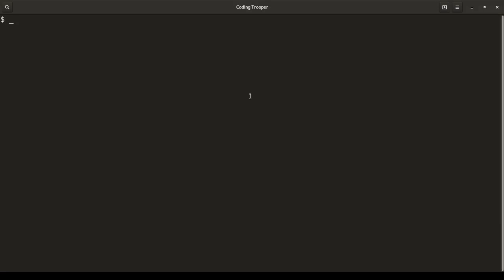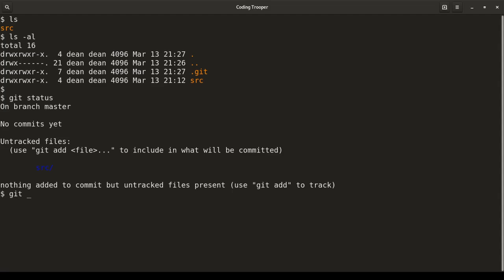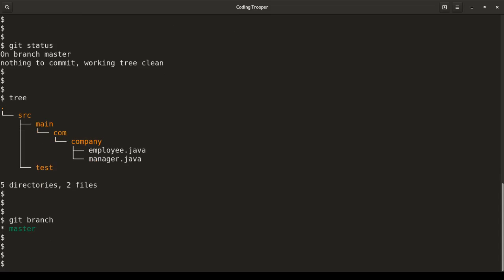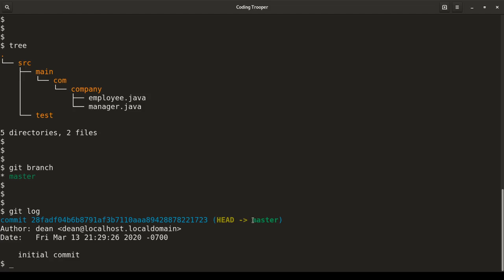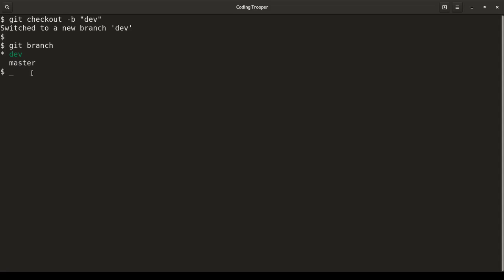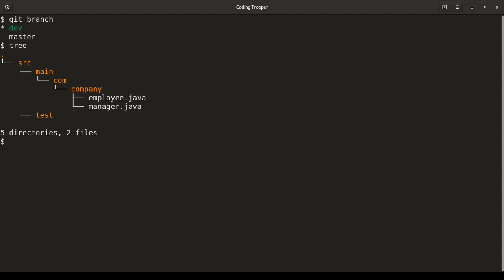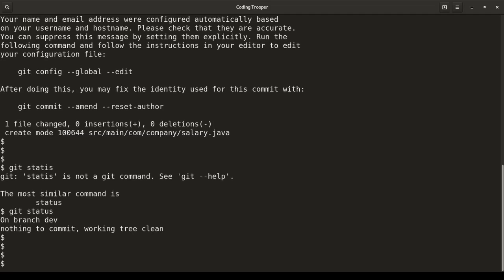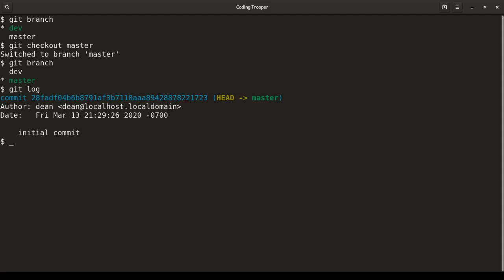Git Essentials: Branching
This video is about creating new Git branch and navigating among branches.